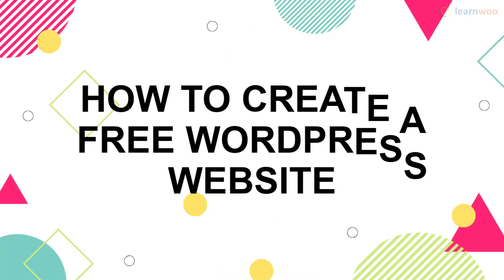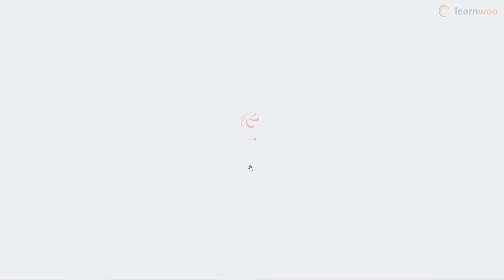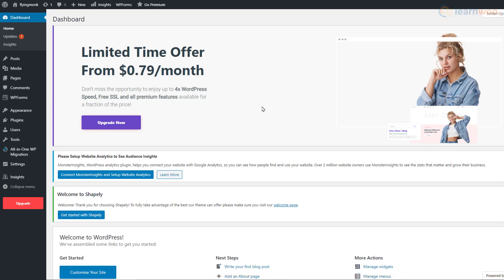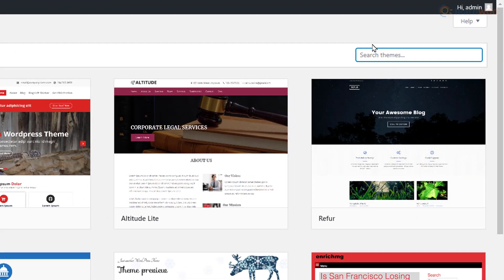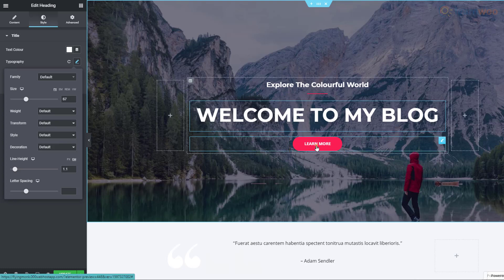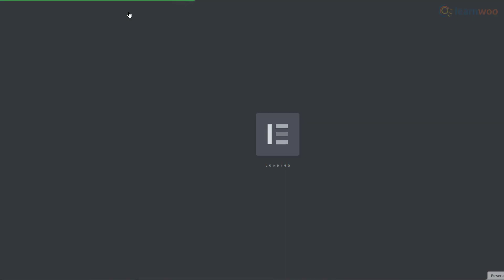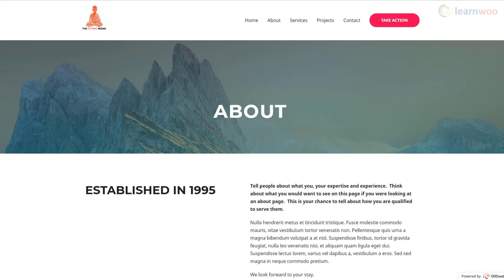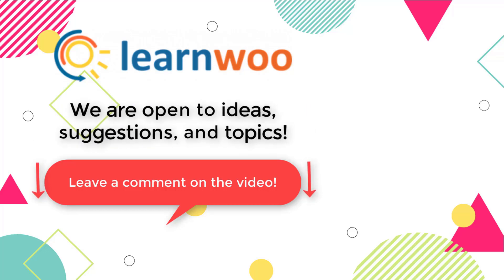How to Make a Completely Free WordPress Website | Create a Website Free of Cost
Yes, it’s possible to make a completely free WordPress website! So, whether you’re a blog hobbyist, web developer, business owner, or just someone looking to try new things, there are no more excuses to shy away from making a website of your own.

Follow this step-by-step guide, and you’ll have a new free website up and running in a matter of minutes!

Suggested reading:
1. How to Set Up WooCommerce Flat Rate Shipping in Easy Steps
2. How to install WordPress?
3. 15 Best Code Editors for Mac and Windows to Edit WordPress & WooCommerce PHP, JS & CSS Files
4. How to Find Post ID on your WordPress Site (and why do you need it?)
5. What are WordPress hooks? How do actions and filters help to extend the functionality?
6. 5 Helpful WordPress Tips for Beginners
7. What is WordPress Multisite and how to set it up with WooCommerce? (with Video)
8. WordPress Troubleshooting – Guide to basic WordPress problems and their solutions Best WooCommerce Multi Vendor Booking Plugins